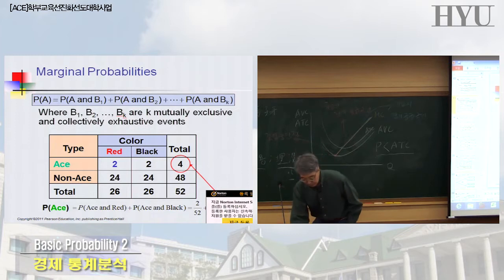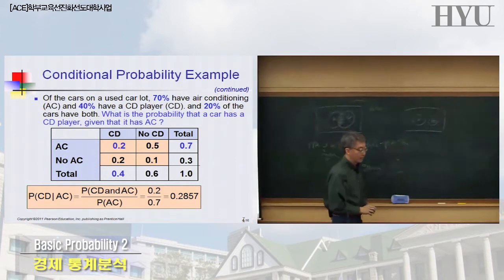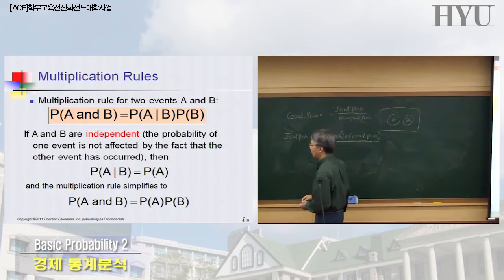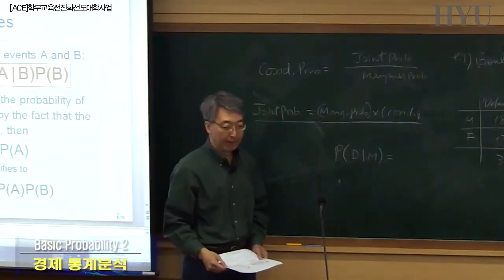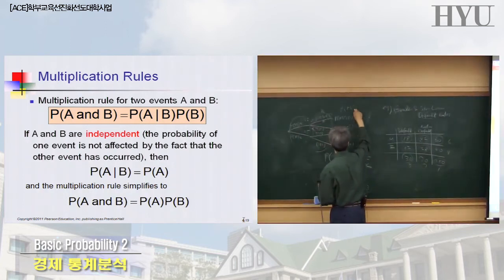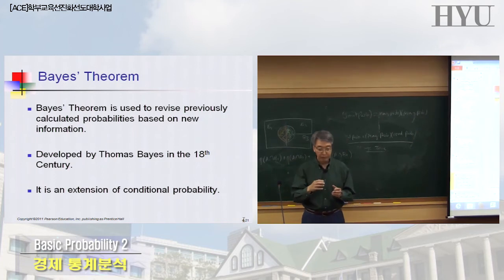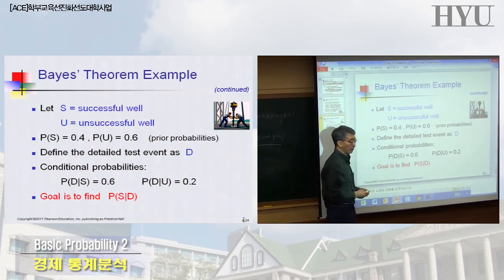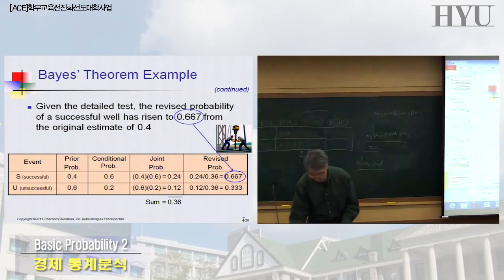20140410 경제통계분석 7강 Conditional Probability and Bayes' Theorem